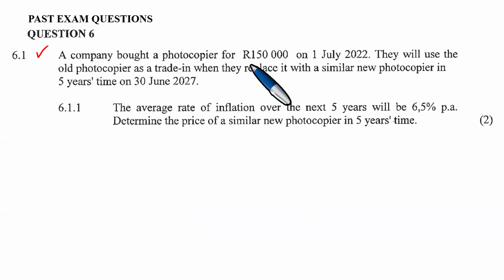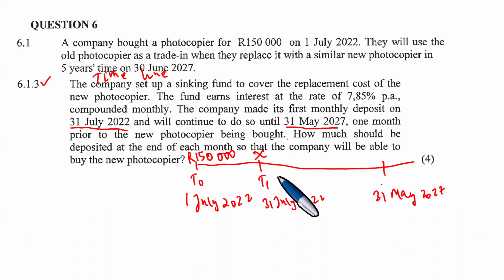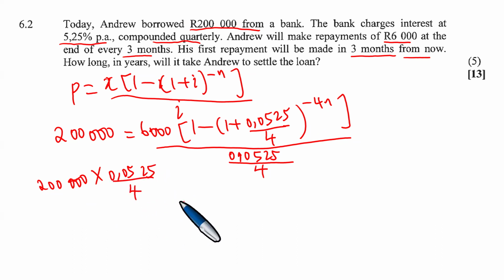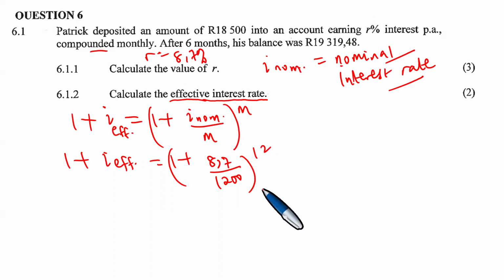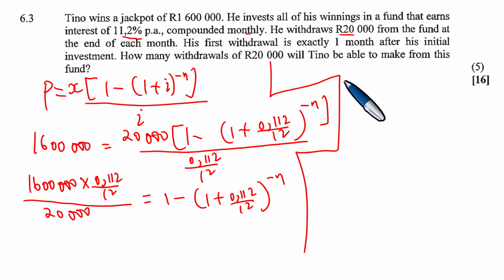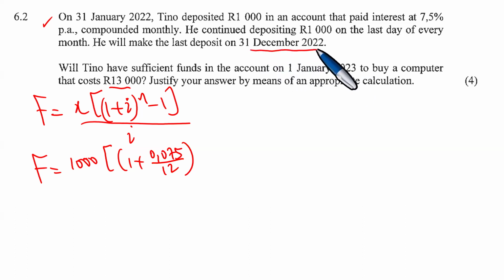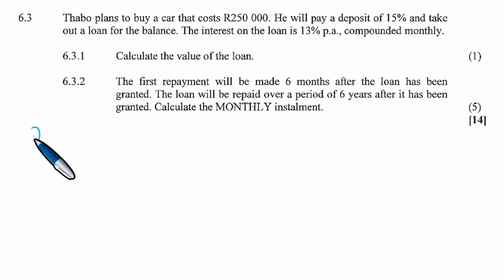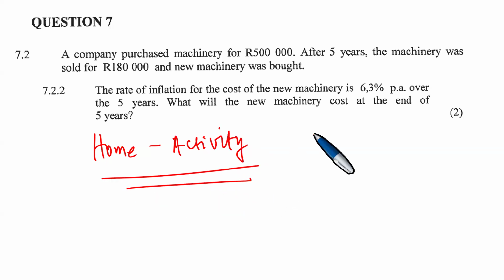Grades 11&12 : Financial Mathematics | Compound Interest | Simple Interest | Reducing Balance Method